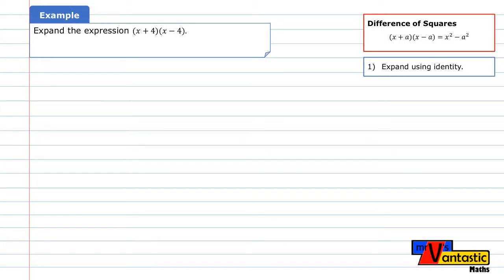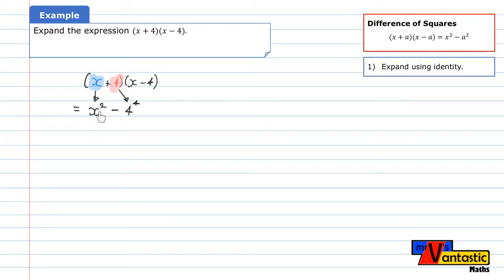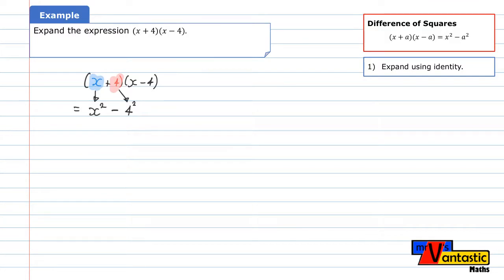10M07 Expanding Binomials - Difference of Squares